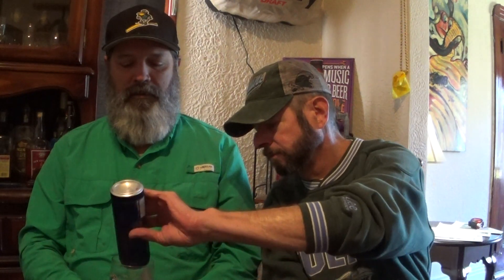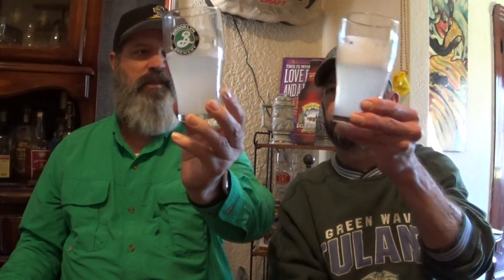Louisiana Beer Reviews: Cayman Jack Moscow Mule (duo review)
5.8% alcohol. Natural flavors. Brewed in Arizona by Vintage Beverage Company.

 "Premium malt beverage made with LIME JUICE & GINGER BEER"